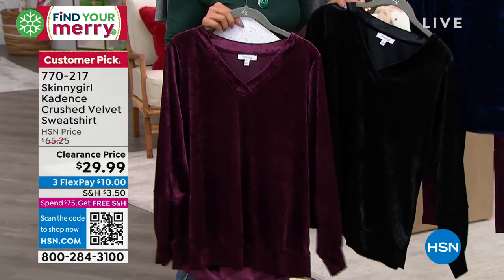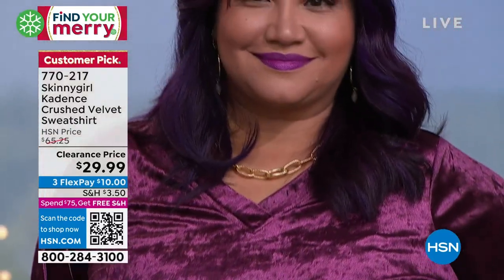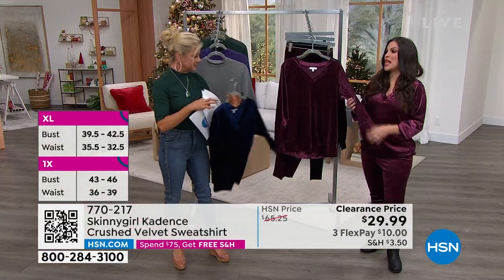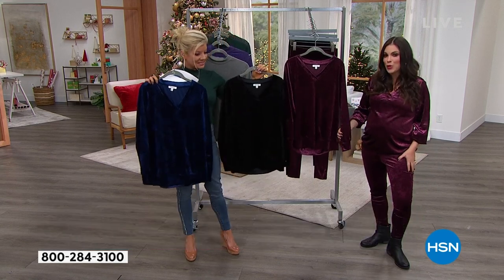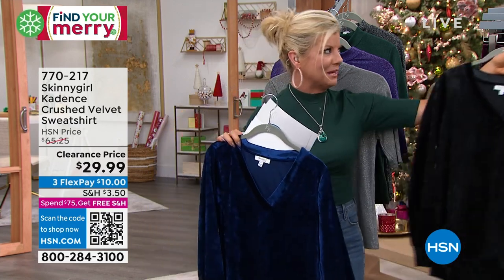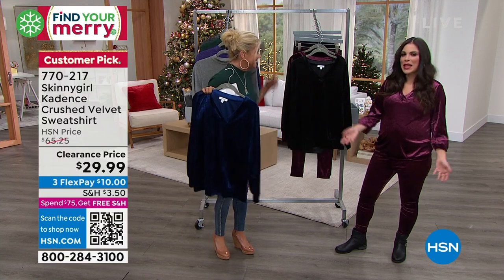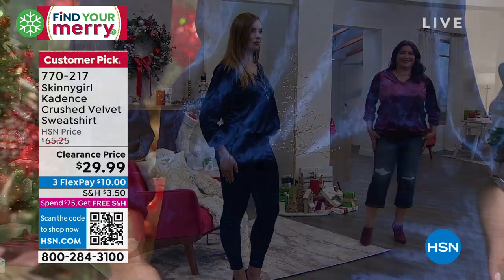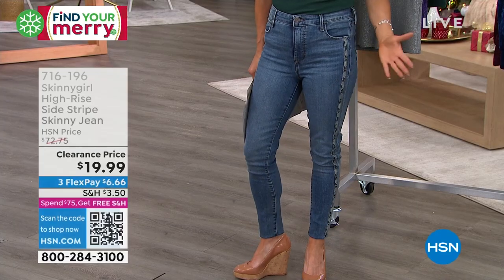Skinnygirl Kadence Crushed Velvet Sweatshirt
We are totally crushing on velvet this season. The lovely Kadence features plush, stretch velvet knit and a blousy silhouette that creates an elegant coldweather look when paired with your favorite skinny jeans, slacks or pencil skirt.